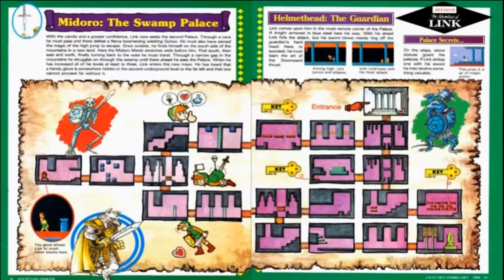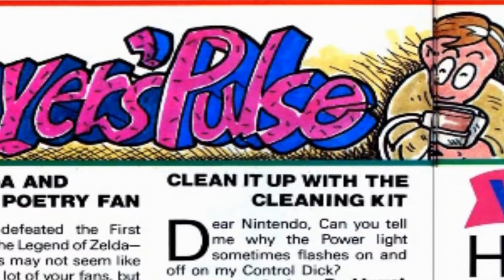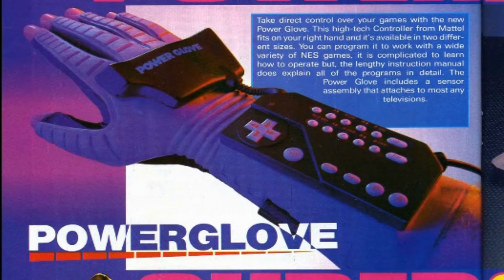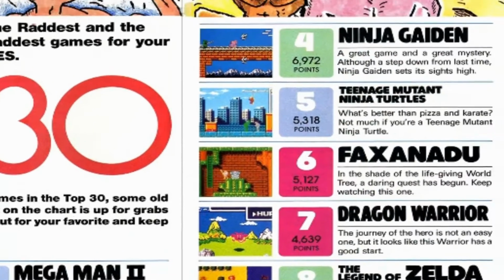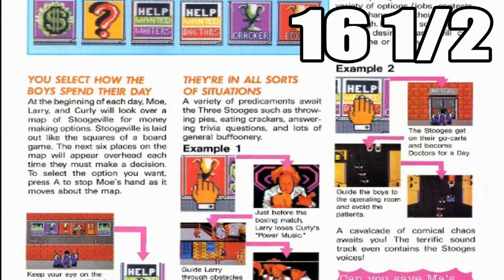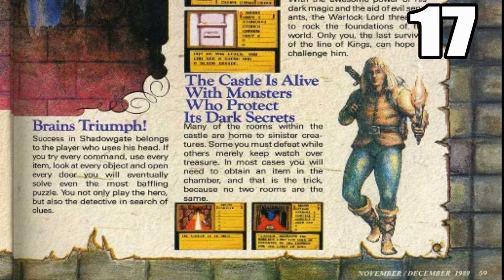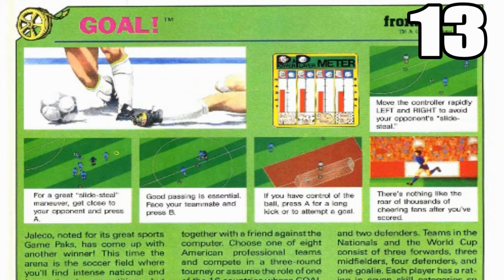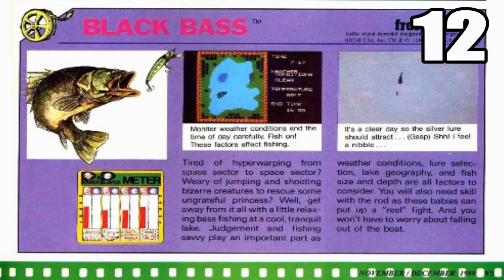What's the Score? Nintendo Power Issue #9 | MAXIMPACT24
The last Nintendo Power issue from the 80's and we have a biggie! Tetris, Willow, Ironsword, Robocop, Super Mario Land and so much more are stuffed into this issue! And not to mention all the review scores...